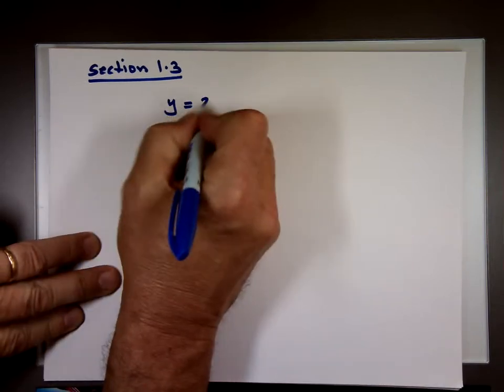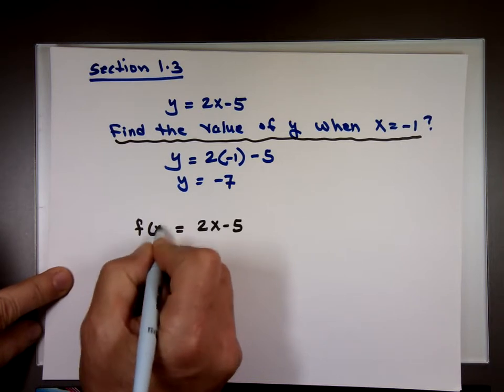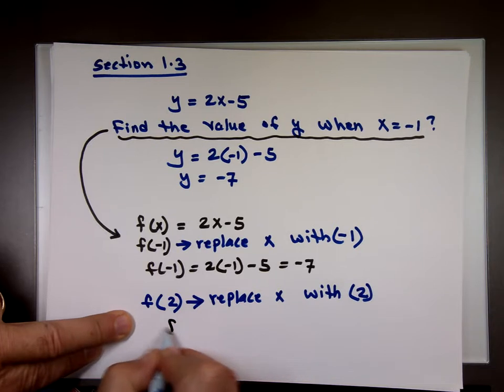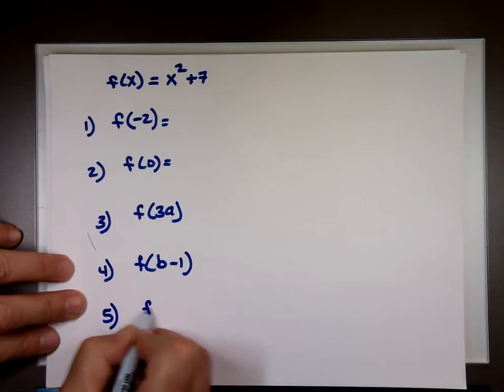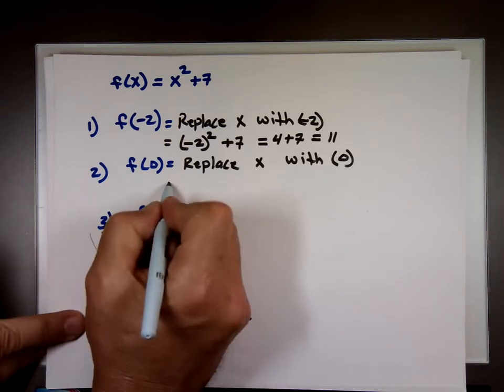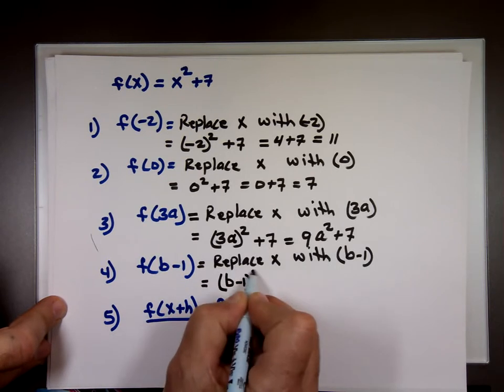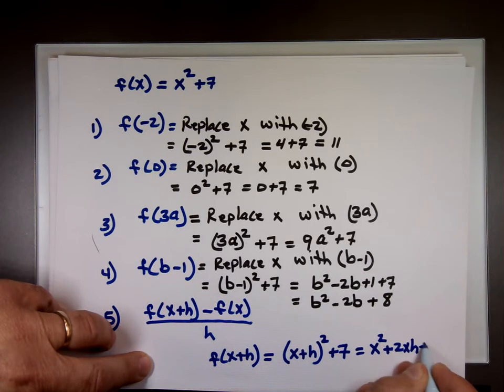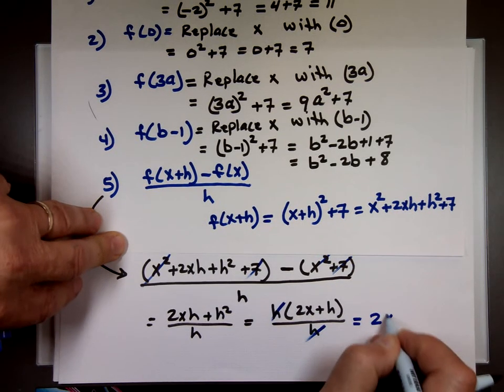Sec 1.3 - Part 1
Calculus Sec 1.3 - Part 1